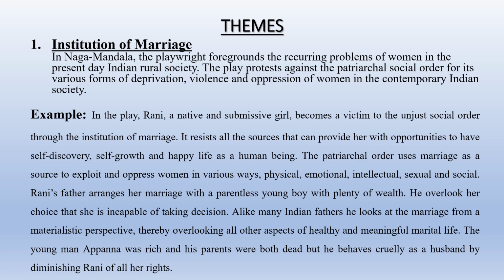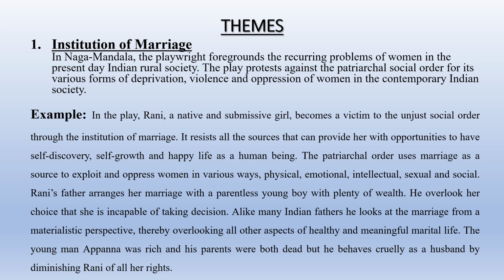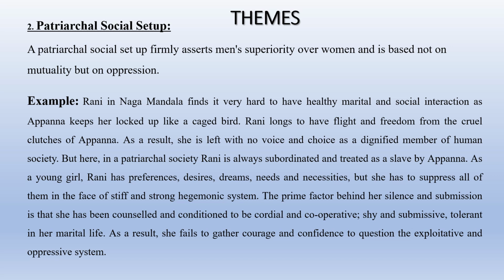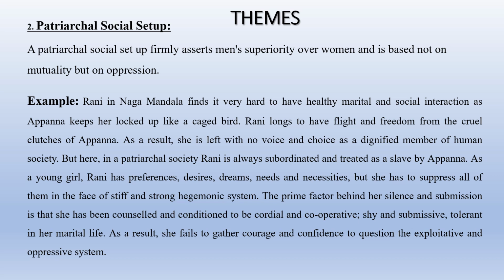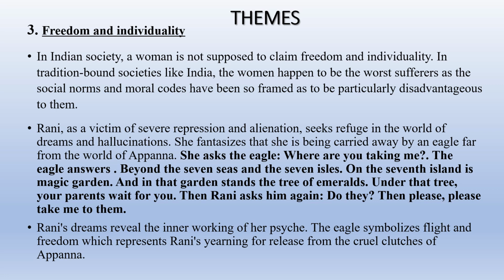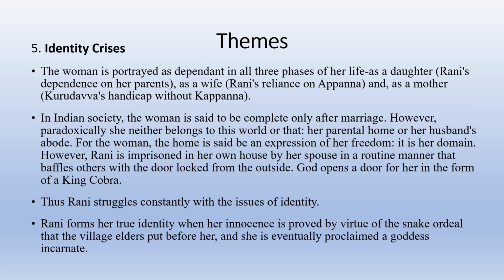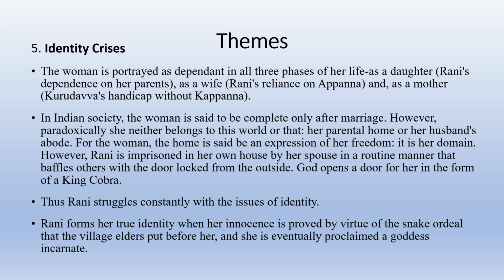Naga Mandala Girish Karnad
In this video i have explained the themes of Naga Mandala along with the examples from the play.